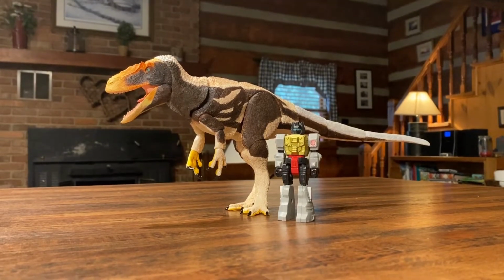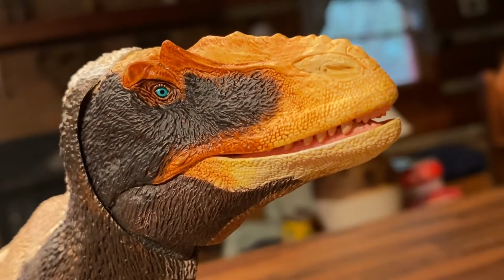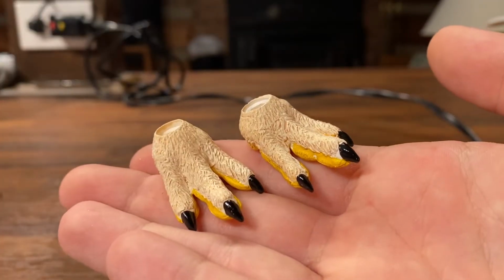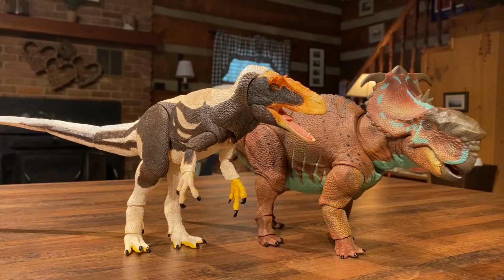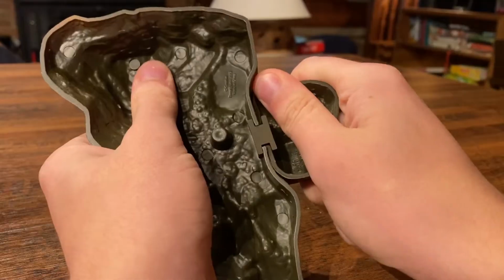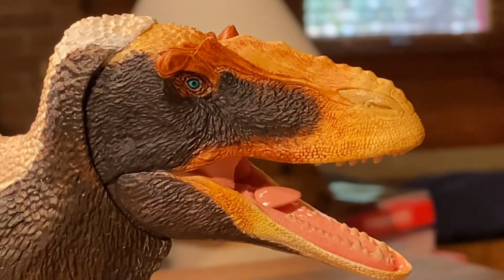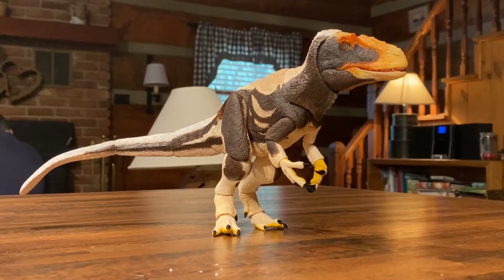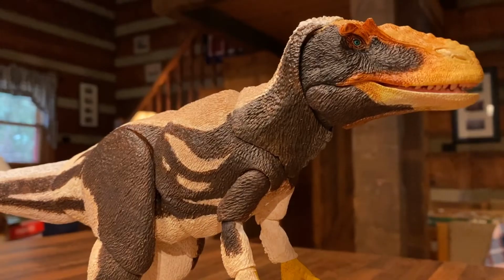Beasts of the Mesozoic 1/18 YUTYRANNUS review by GarrytheGremlin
If someone makes one comment about him looking like a big chicken I will be forced to do something drastic but also not that elaborate because I'm very busy at the moment.